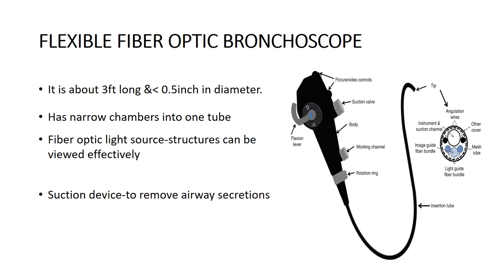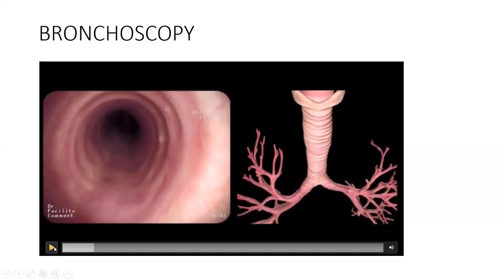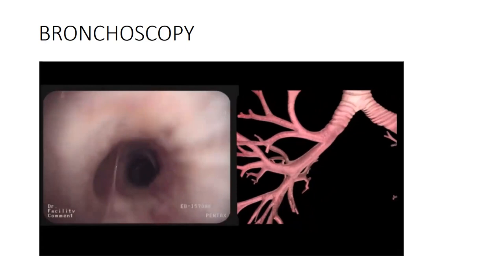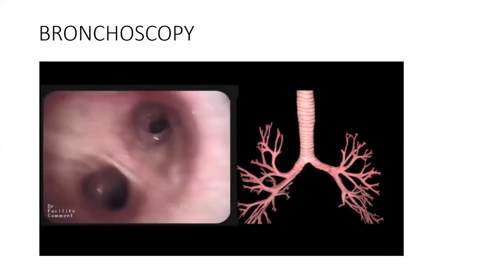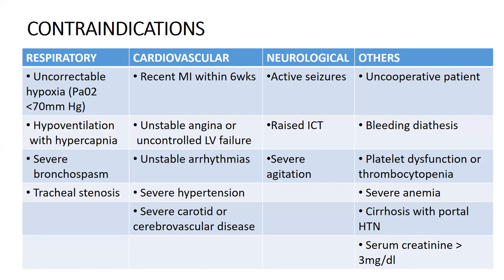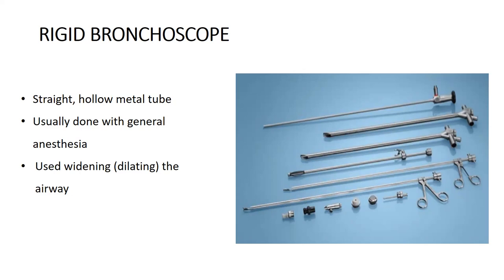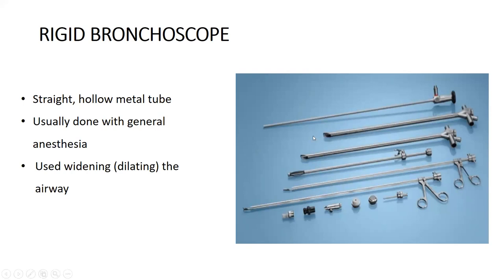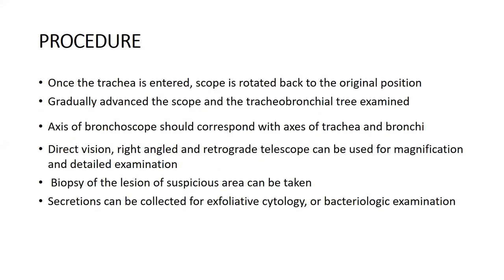Bronchoscopy Pavan Rajshekar Reddy 210608